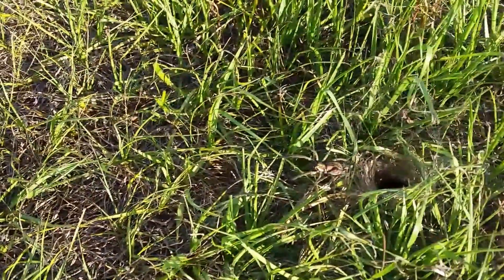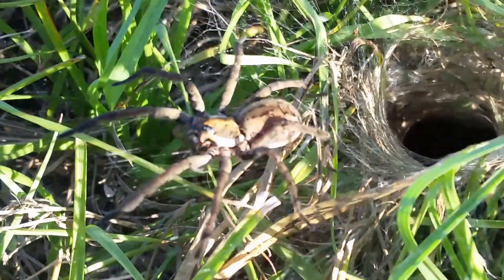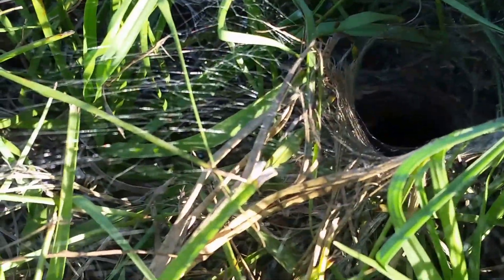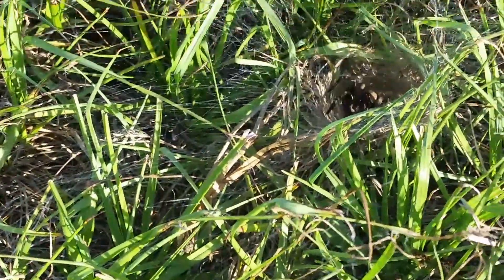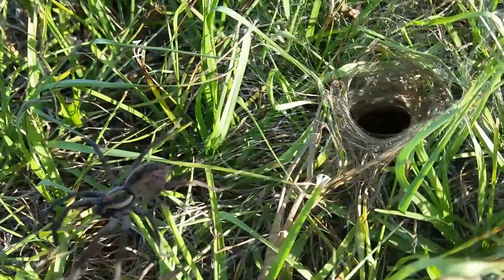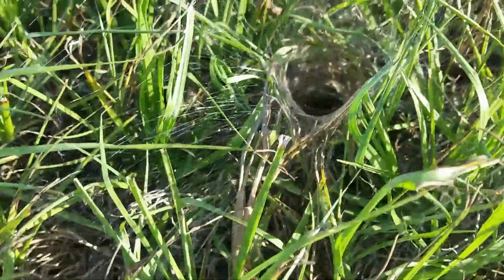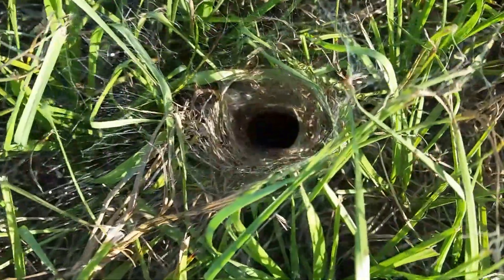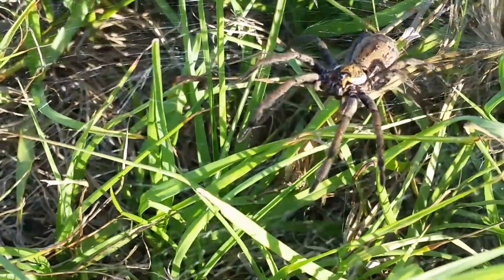HD Funnel spider identification Florida's native funneling grass spider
Florida's native grass spider one of 13 know grass spiders creates a funnel by laying spider silk down that is not sticky in order to detect pry and scurry around and ambush it's prey poisonous spider brought to you by florida wildlife with Alex